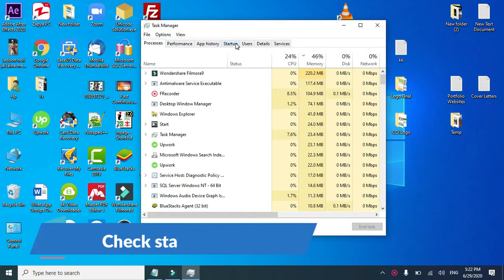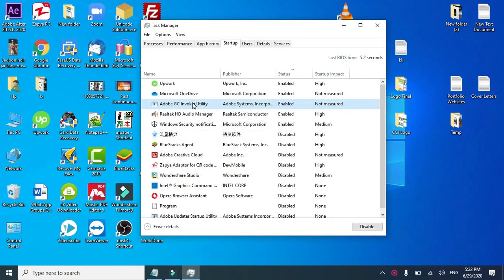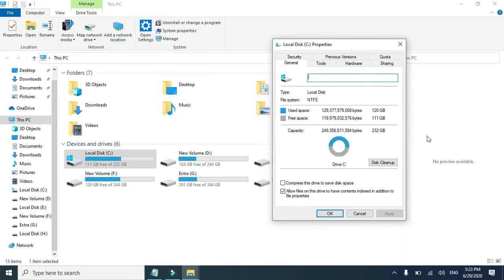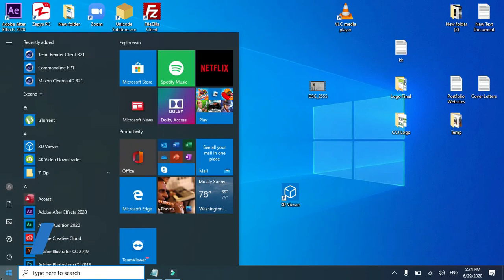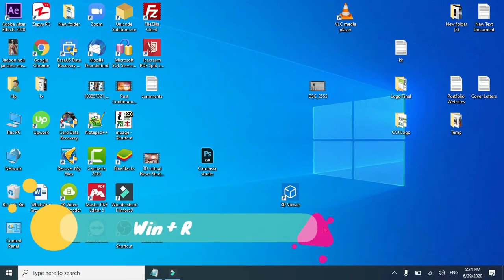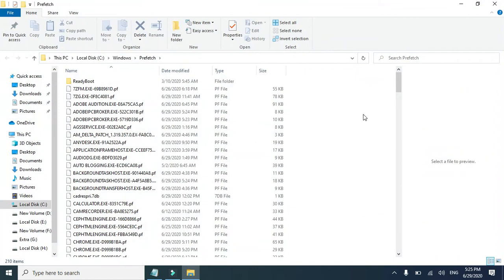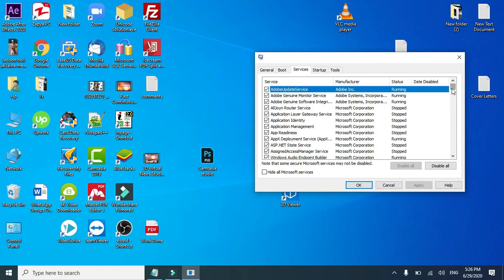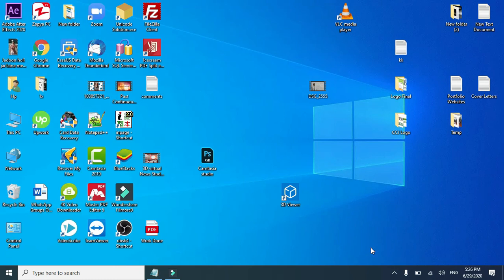Speed up slow laptop | PC Windows 10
Optimize Windows 10, take a few minutes to try out these tips to speed up your PC